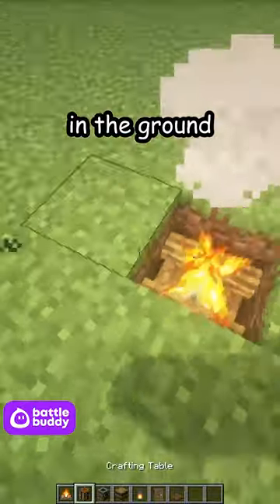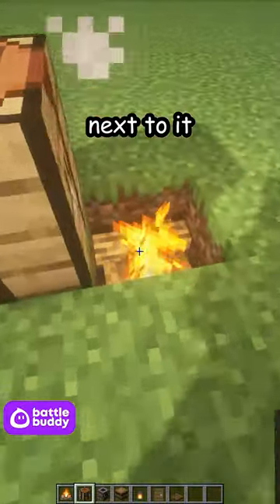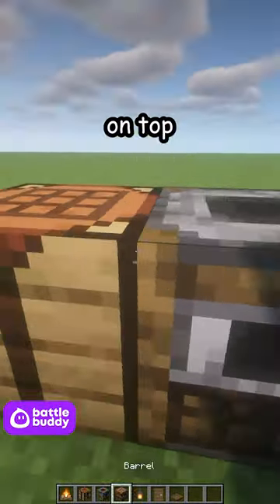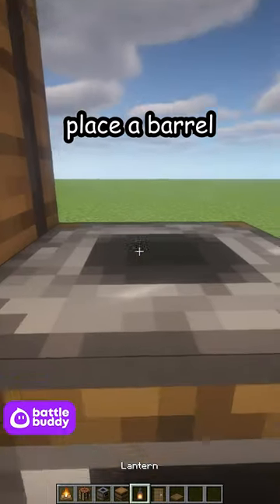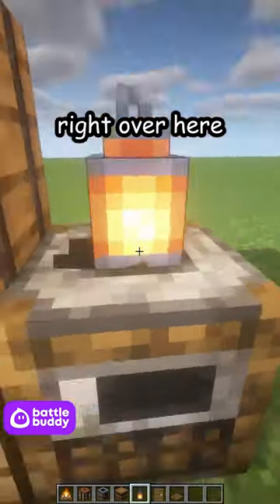MINECRAFT KITCHEN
ahaha)